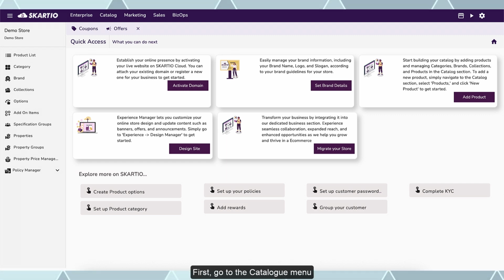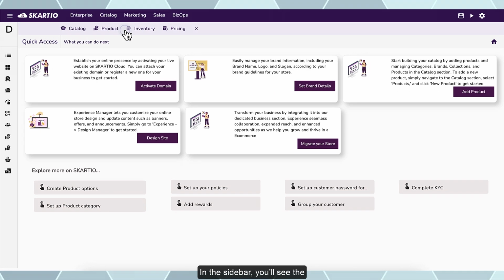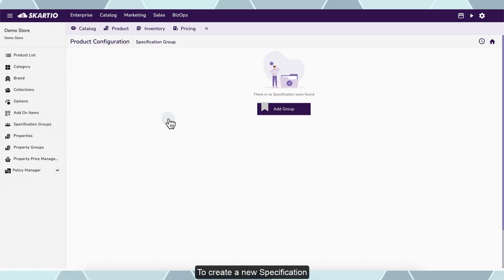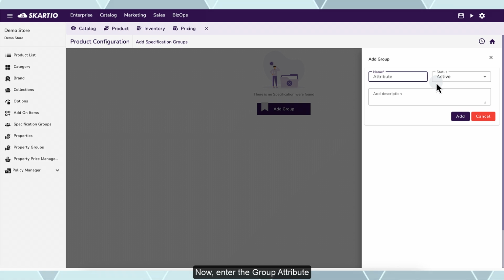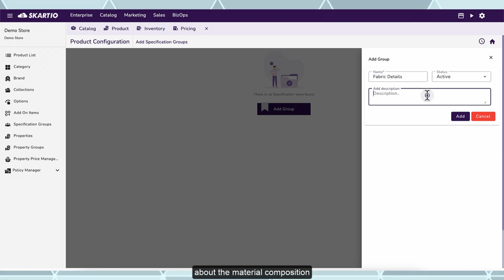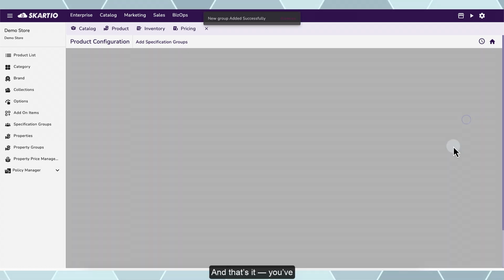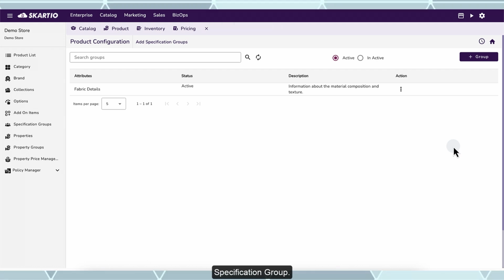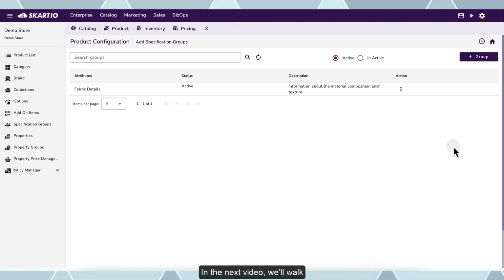How to Create Specification Groups for Products | SKARTIO E-Commerce Tutorial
Organize Product Details Like a Pro! Learn how to set up Specification Groups in your SKARTIO store to display key product information (like fabric, care instructions, or technical specs) in a clean, structured way.

In This Tutorial, You'll Learn:
✅ What are Specification Groups? (And why they boost conversions!)
✅ Step-by-step guide to create groups (e.g., "Fabric Details")
✅ How to add descriptions for better customer clarity
✅ Coming next: Attaching groups to categories

✔ Helps customers make informed decisions
✔ Reduces returns/FAQs about product details
✔ Makes your store look more professional

Example Shown:
- Group Name: "Fabric Details"
- Description: "Material composition & texture info"